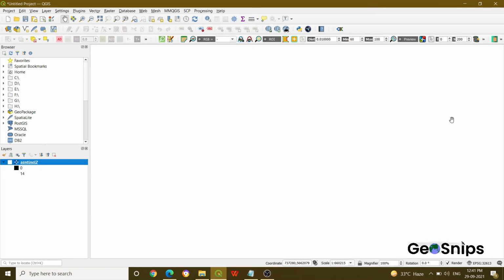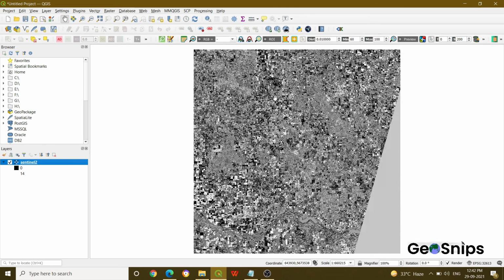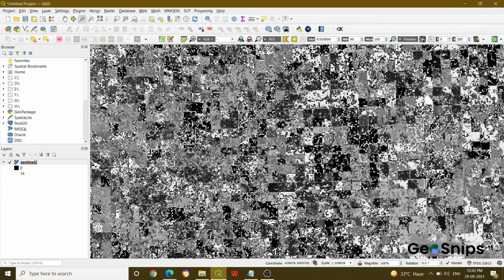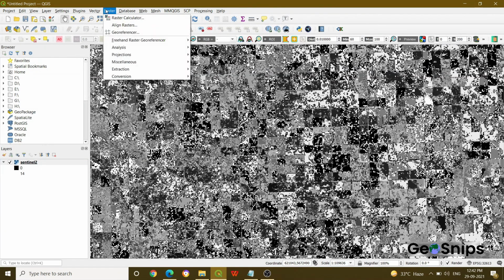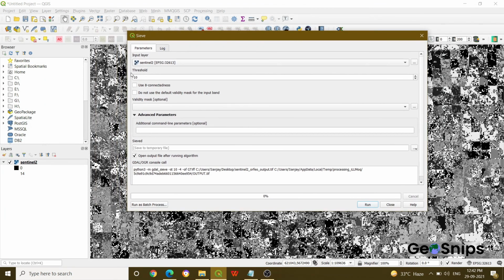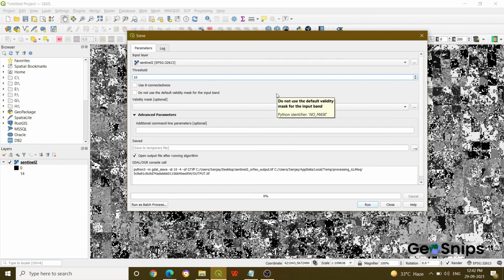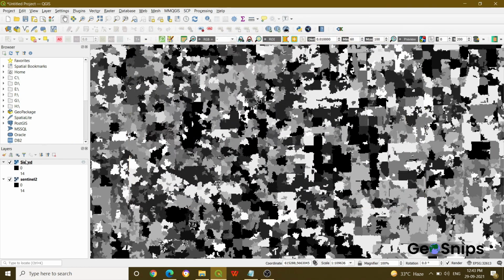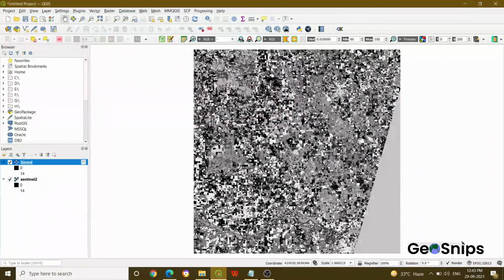#15 QGIS Raster Sieve